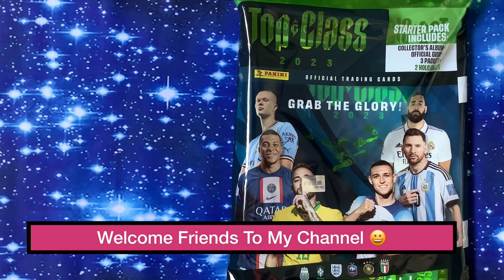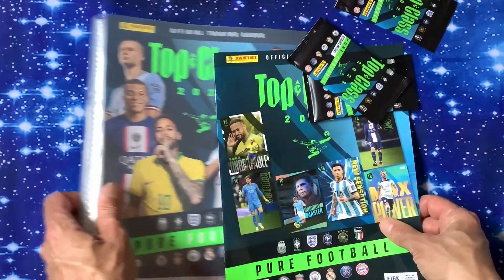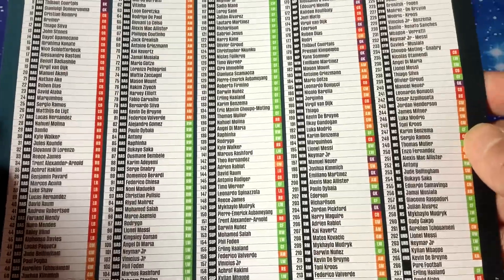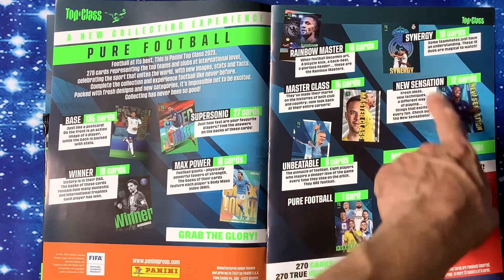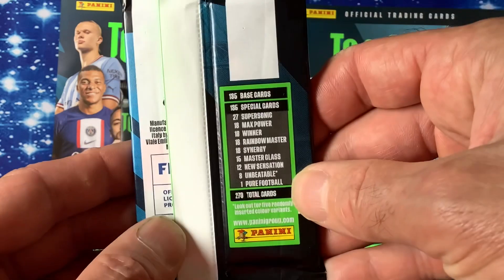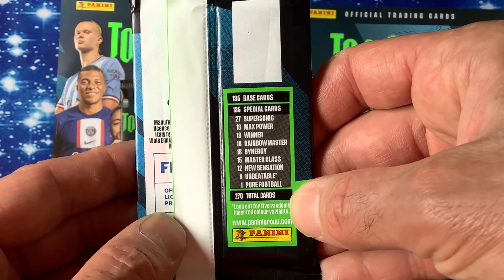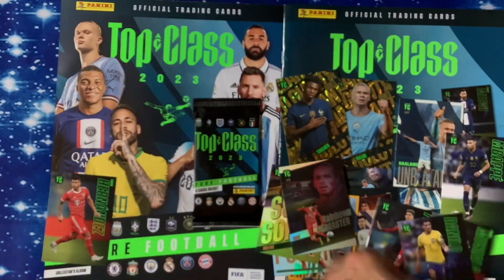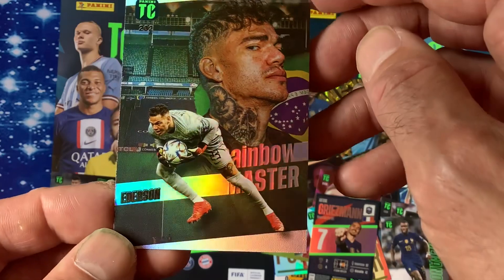Panini Top Class Football Trading Cards 2023 ( Review) Gold Unbeatable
Panini Top Class 2023 Football Trading Cards are the latest addition to the Panini collection. These cards are perfect for football enthusiasts who want to collect their favorite players’ cards. The collection features some of the best football players in the world, including Lionel Messi, Cristiano Ronaldo, and Neymar Jr. Each pack contains a variety of cards, including base cards, limited edition cards, and holo giant limited edition cards. The collection is perfect for collectors who want to complete their sets or for those who want to trade with other collectors. The Panini Top Class 2023 Football Trading Cards are available in starter packs and blaster boxes. Get your hands on these cards today and start your collection!”

I believe this is the first time they have been released in the Uk
They have 28 giant Holo cards too collect which is another term for Limited Edition cards